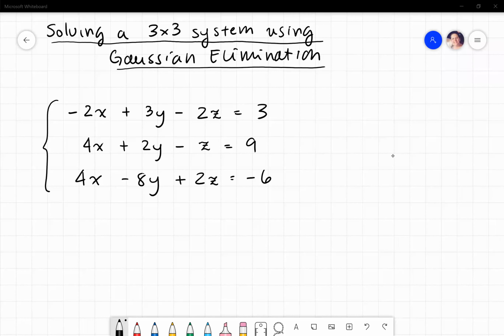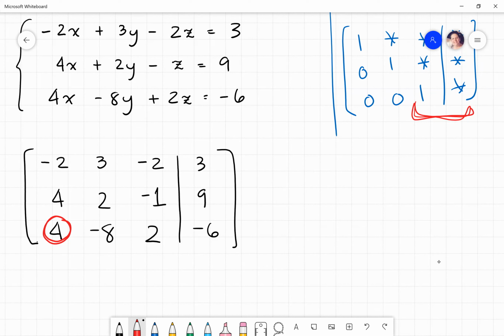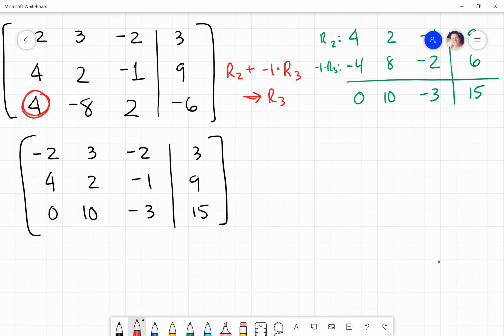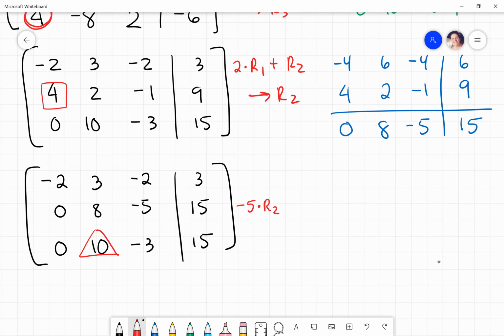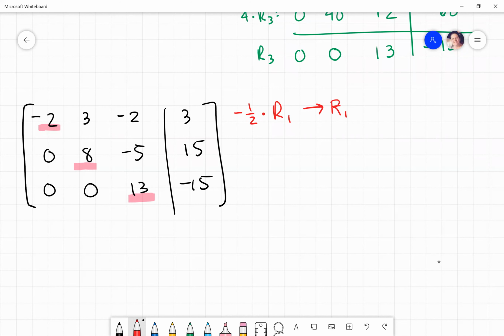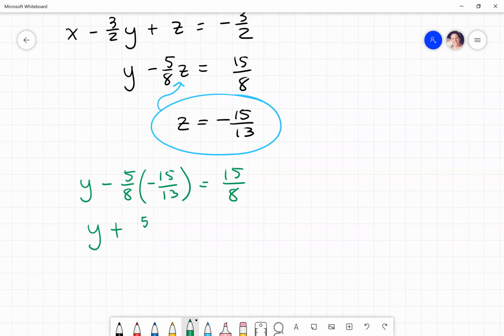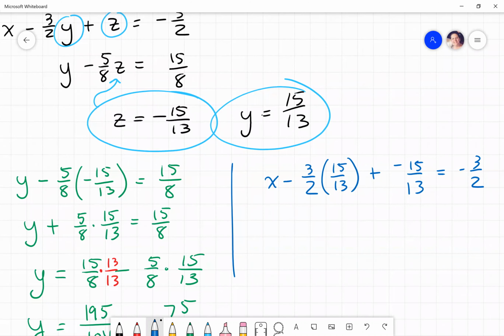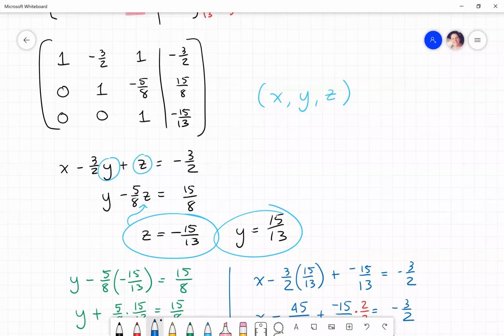Solving a 3x3 System Using Gaussian Elimination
An example of solving a 3x3 linear system of equations using Gaussian Elimination (with matrices to row echelon form).